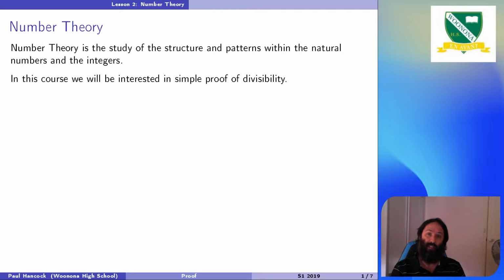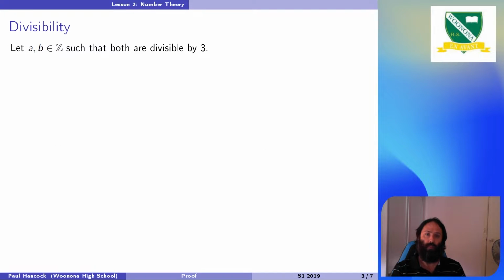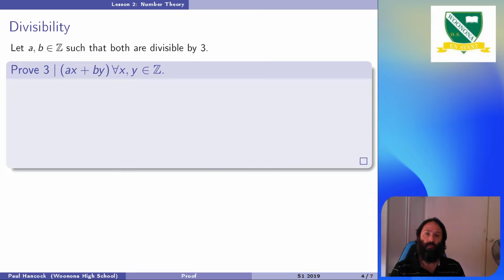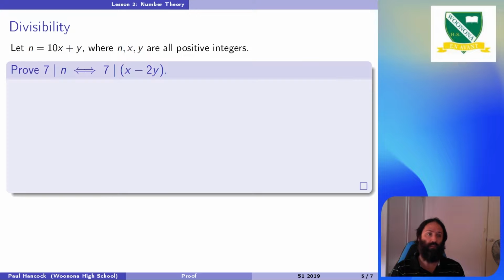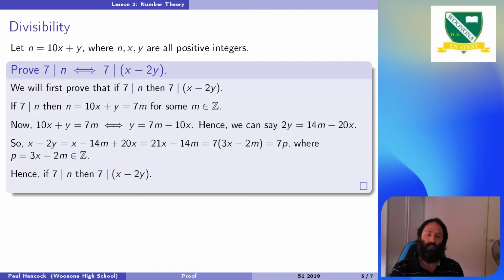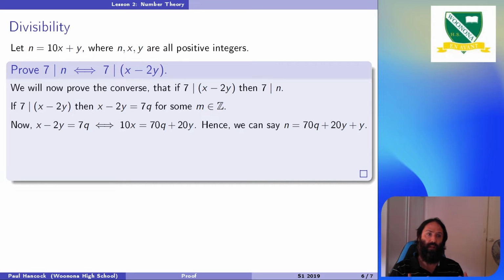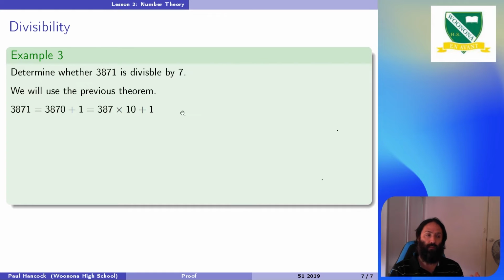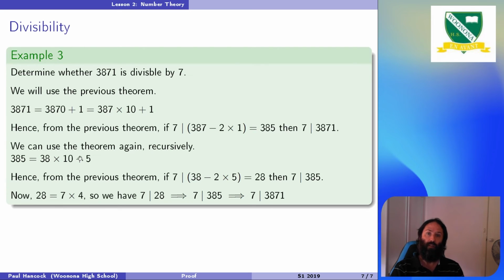Proof - Divisibility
This video will introduce some simple divisibility proofs.